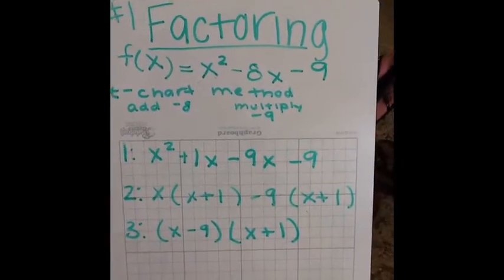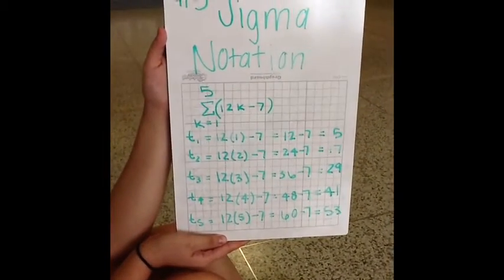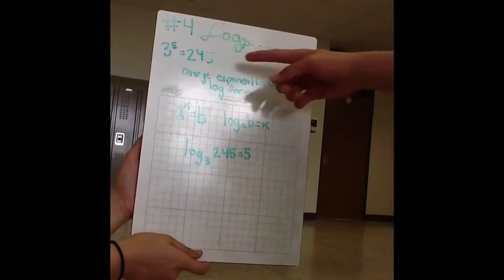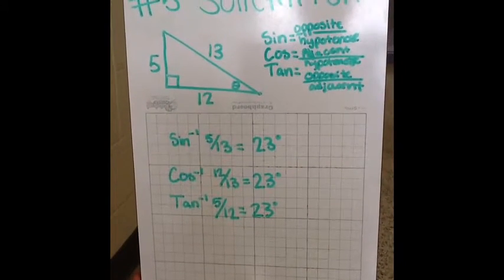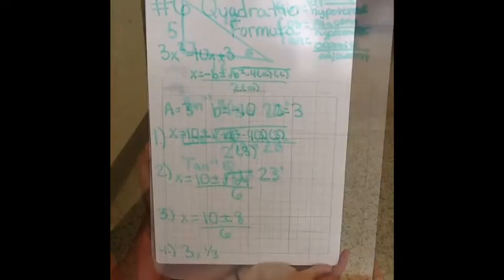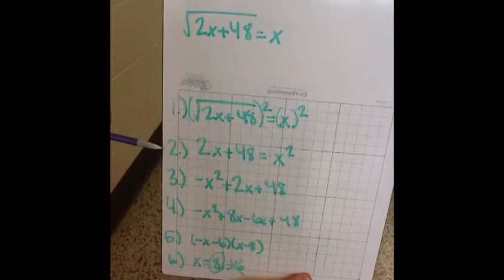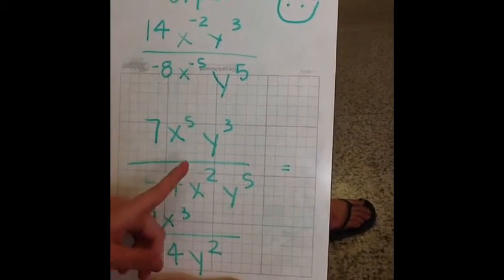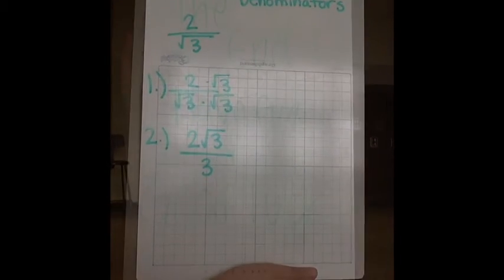My Project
description